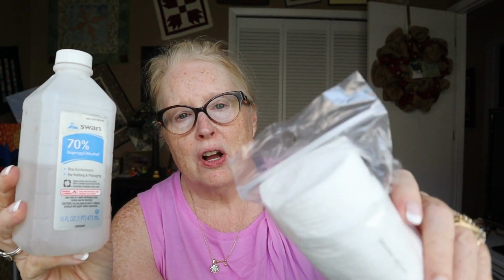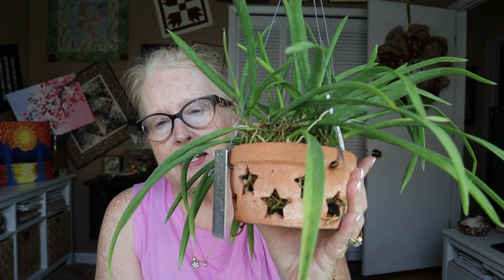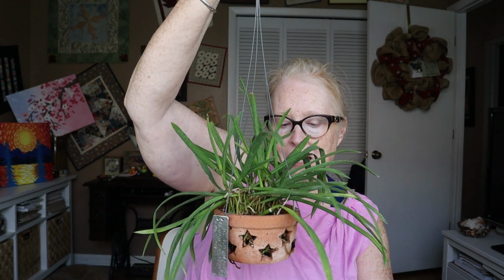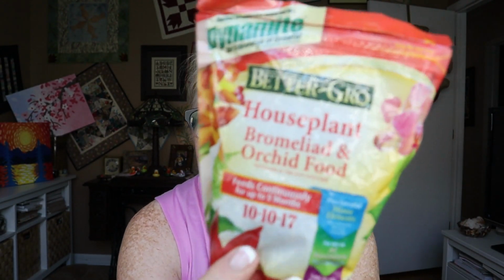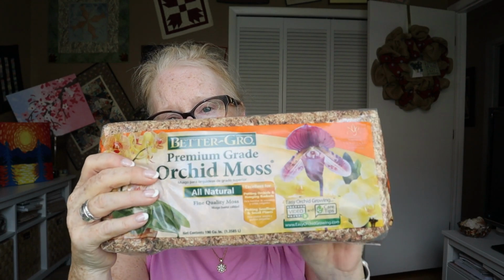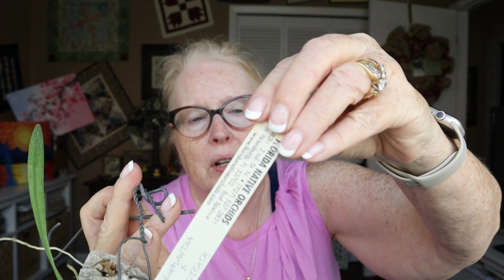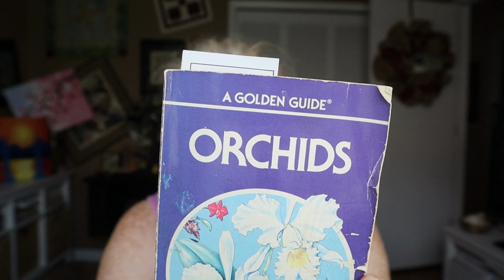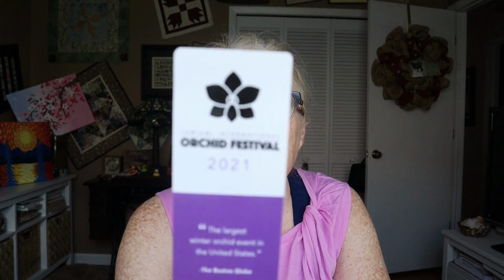Practical Gifts for the Orchid Grower in Your Life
In this video I will share basic items that any home orchid grower can use and appreciate. I'll add Amazon links below for convenience although most of these items are easily sourced at your local big box or dollar stores:
Cotton Rounds
Fungicide 3
Orchid Pots
Wooden Baskets
Hangers for Wooden Baskets
Hydrogen Peroxide Spraybottle
Garden Shears
Ground Cinnamon
Orchid Books
Orchid Potting Mix
Orchid Moss
Orchid Food
Fertilizer 20/20/20
Metal Tags
Plant Stakes
Twist Tie Spool